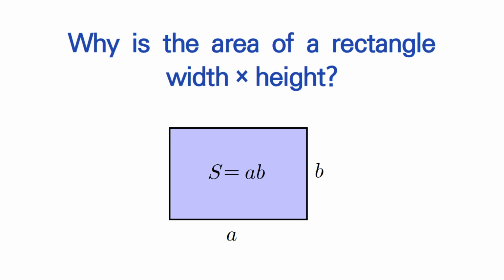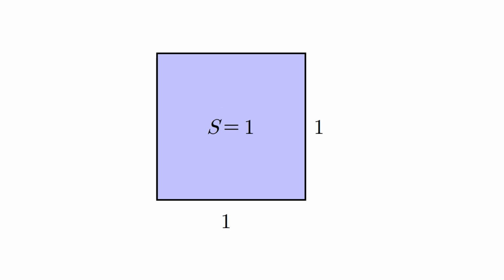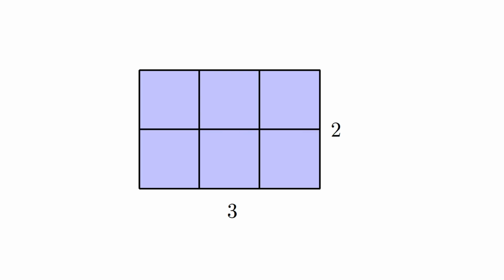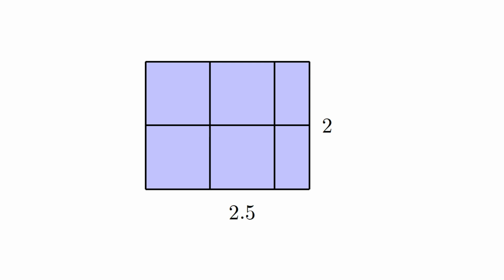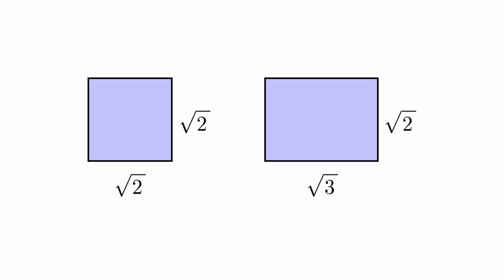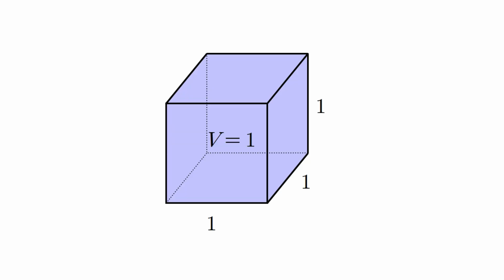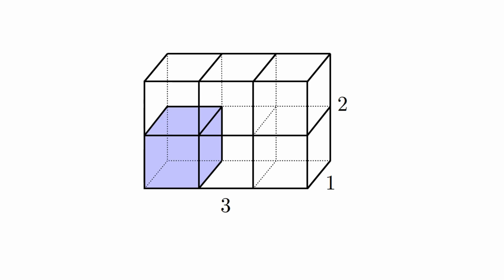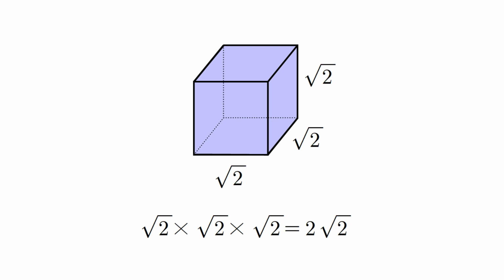Why Is a Rectangle’s Area Base × Height?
Main Topics Covered in the Book:
The book explains the mathematical principles behind these topics, together with their proofs.

1. The Foundations of Geometry (Chapters 1–6):
The distributive law, area formulas, interior angles, corresponding angles, Euclidean geometry, triangle congruence and similarity

2. Functions, Differentiation, and Integration (Chapters 7–11):
Laws of exponents, trigonometric formulas for obtuse angles, differentiation, maxima and minima, partial and total derivatives, integration, substitution and integration by parts, and Euler's formula

3. Matrices and Multiple Integrals (Chapters 12–13):
Matrix multiplication, determinants, inverse matrices, Cramer's rule, change of variables in double integrals, the area of a circle, the volume of a sphere, and the Gaussian integral

4. The Normal Distribution and Important Mathematical Values (Chapters 14–15):
The normal distribution, probability density functions, Taylor series, the constants e and π, and the standard normal distribution

5. Continuity and L'Hôpital's Rule (Chapters 16–17):
The definition of continuity, the Mean Value Theorem, Cauchy's Mean Value Theorem, and L'Hôpital's Rule